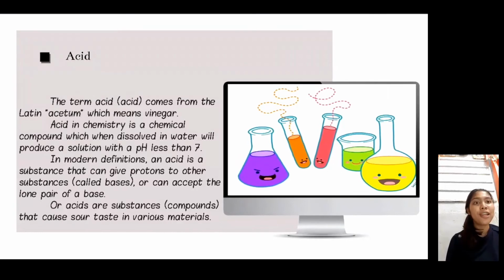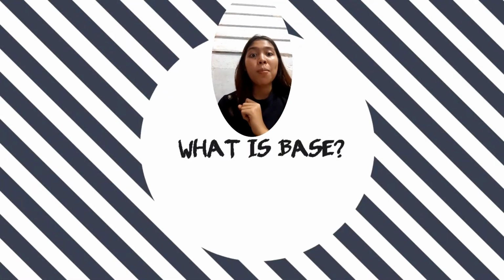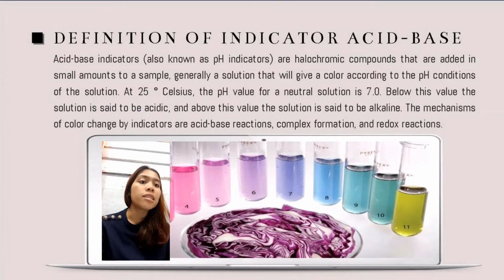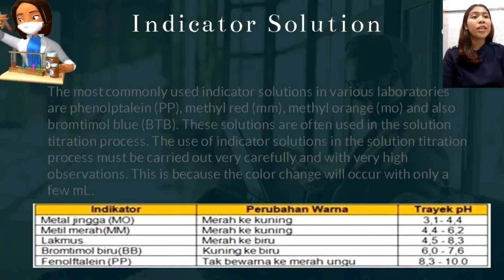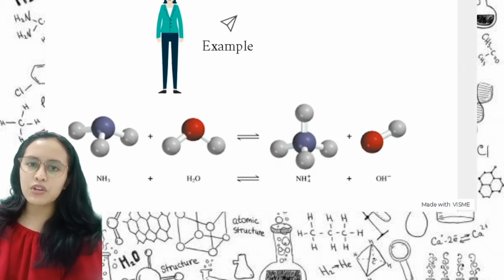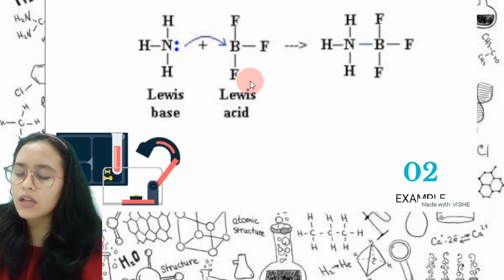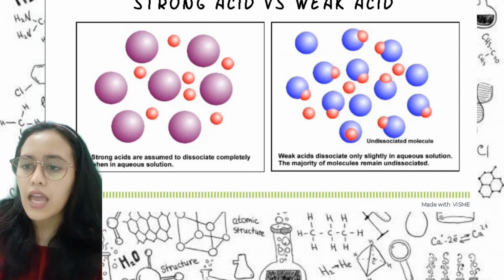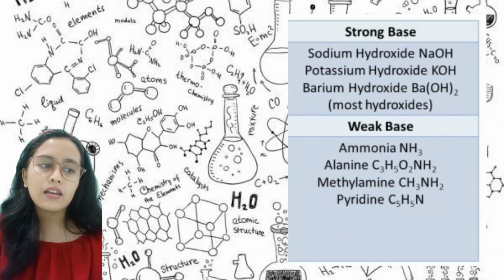ACID AND BASE | CHEMISTRY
In this video will explain you about acid and base in chemistry.
By :
Natalin Pertiwi Siahaan
Ellsya Dwi Manullang

Bilingual Chemistry Education'18
State University of Medan